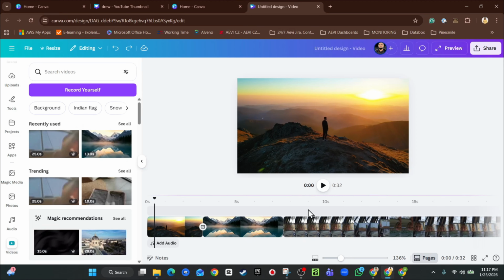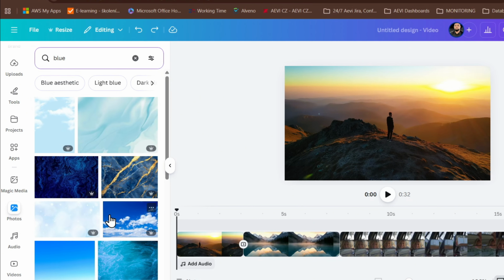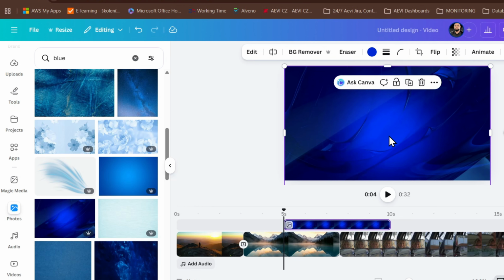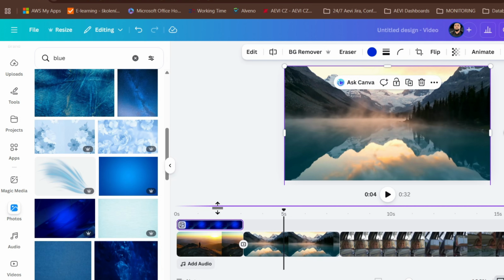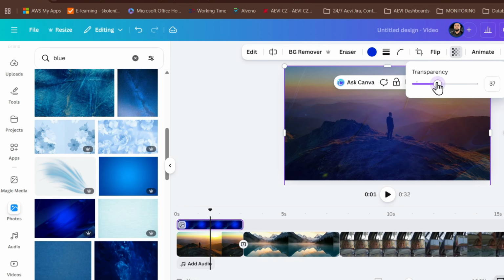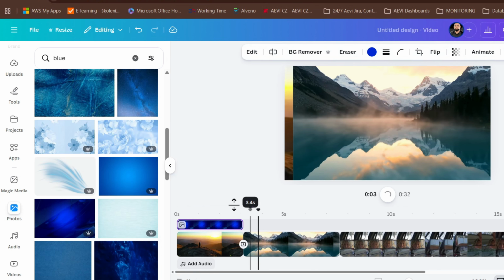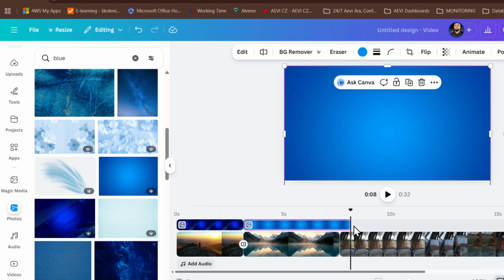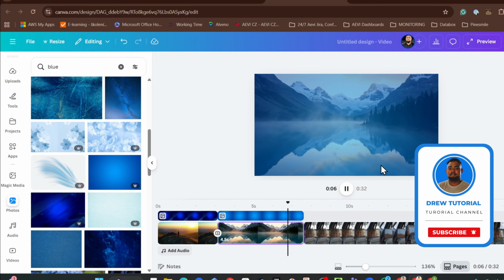How to Add a Color Overlay to Videos in Canva (Canva Tutorial)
How to add a color overlay to videos in Canva is one of the easiest ways to upgrade your video design, and in this Drew Tutorial, I’ll walk you through the exact steps to do it properly.

In this video, you’ll learn how to:

Add a color overlay to videos in Canva
Adjust transparency and blending for clean results
Create cinematic and branded video effects
Edit videos in Canva using simple design tools

This tutorial works with Canva Free and Canva Pro, and it’s perfect for content creators, YouTubers, small businesses, and beginners who want better-looking videos without advanced editing software.

Everything shown follows Canva’s built-in features, so there are no third-party tools required.

👉 Check out related Drew Tutorial videos to level up your Canva designs faster.